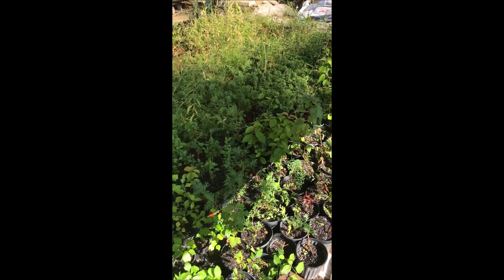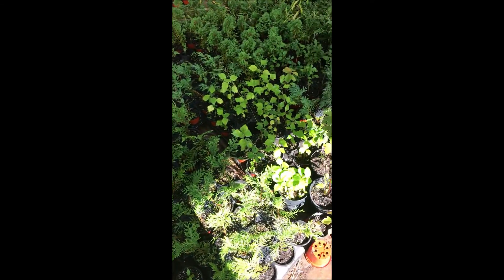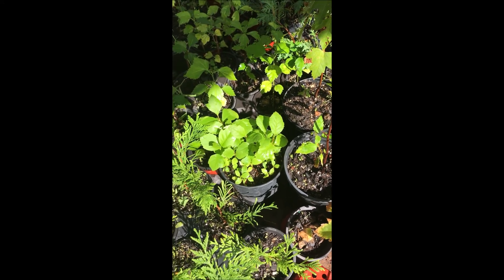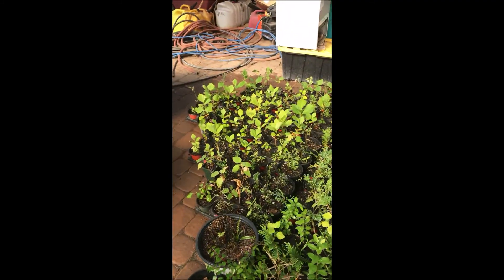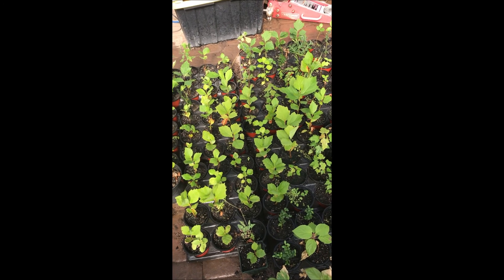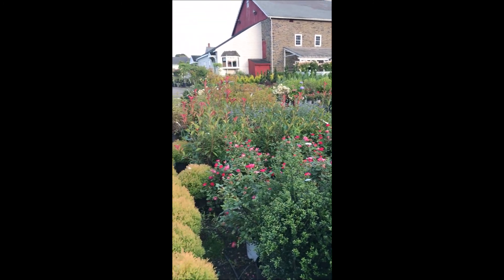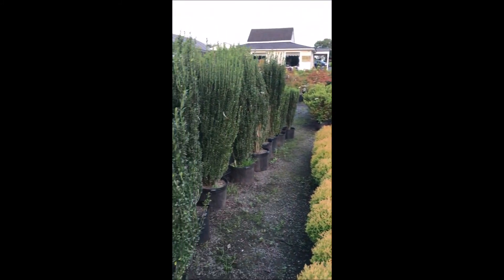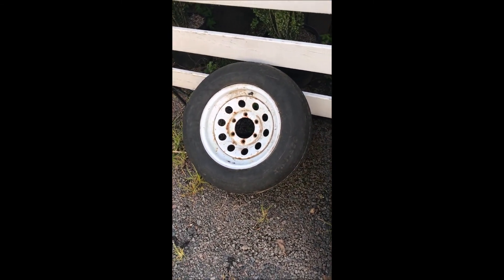Our Unusual Tree Farm in Bucks County Pa